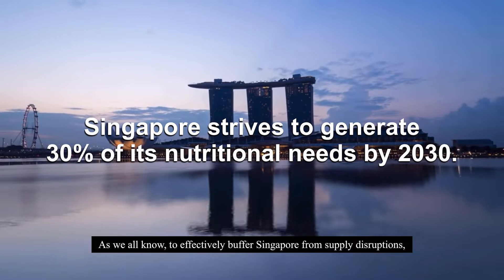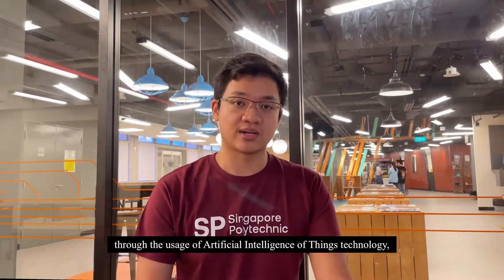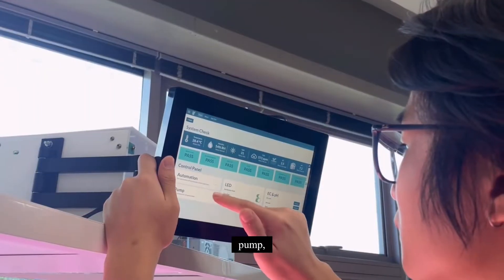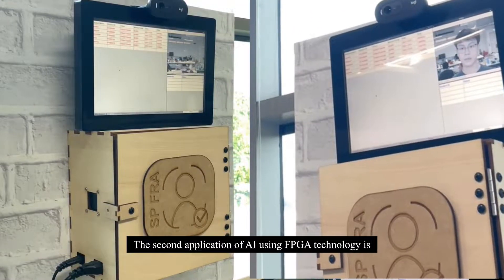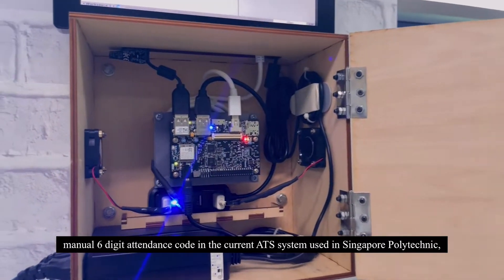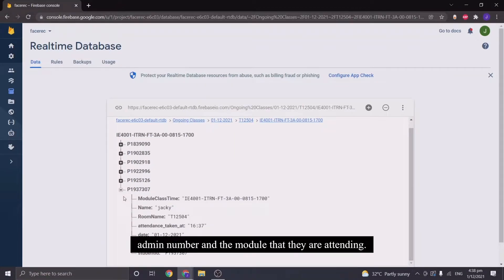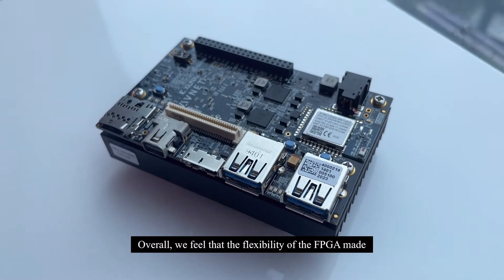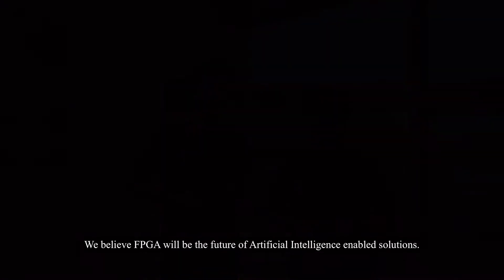Artificial Intelligence and Internet of Things Using FPGA